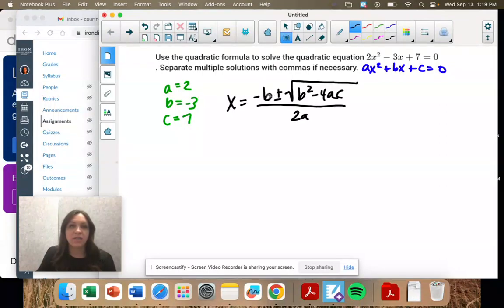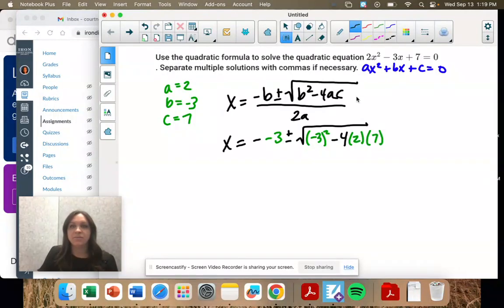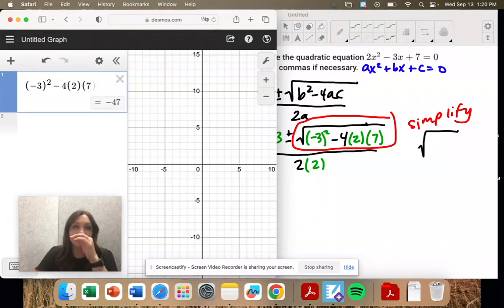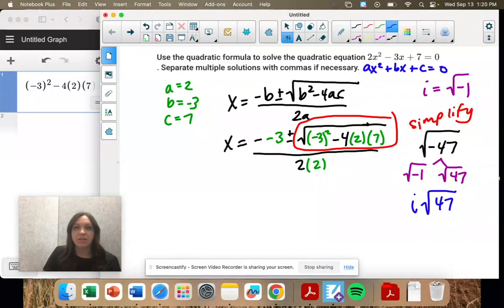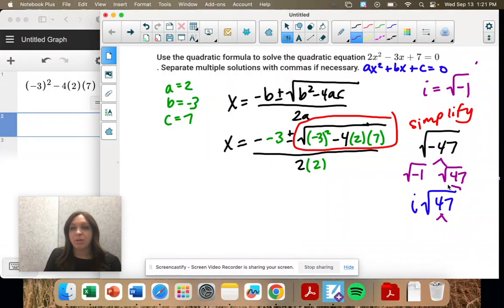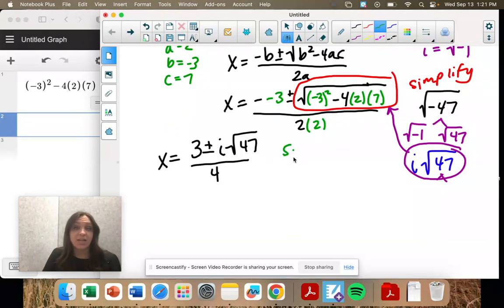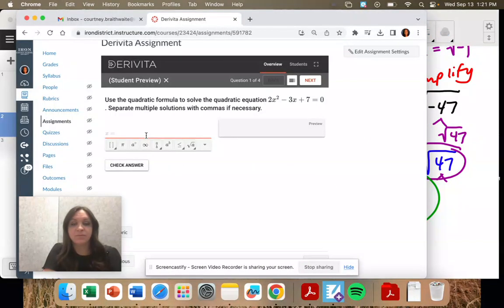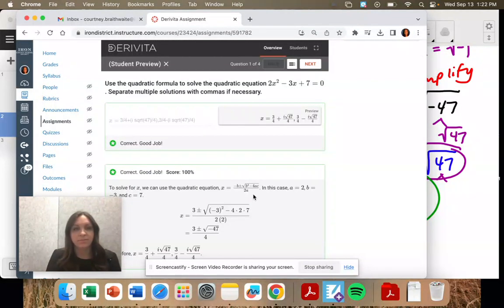Math 2 Q2, 2.2 #1